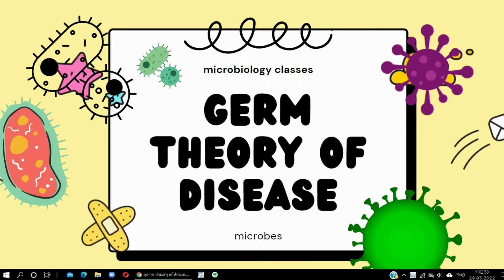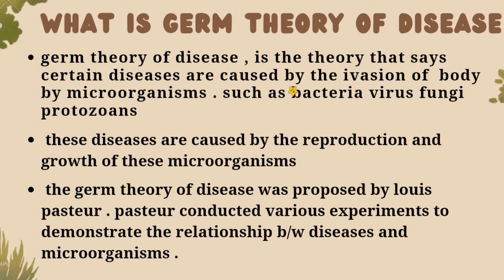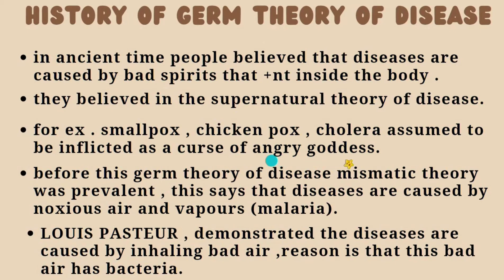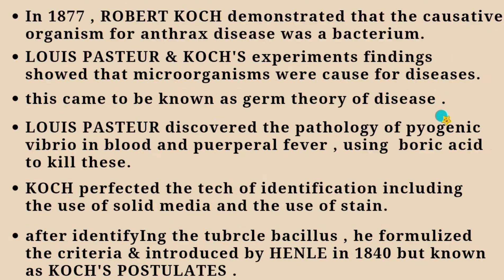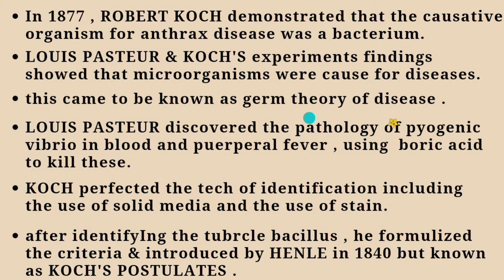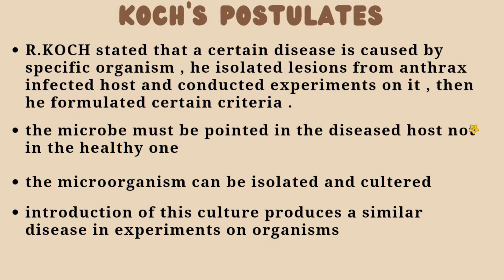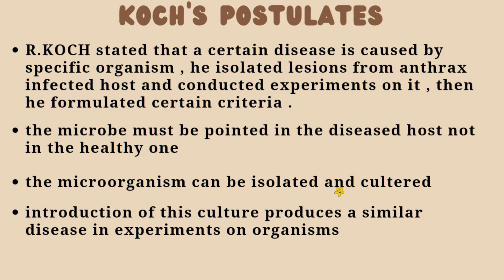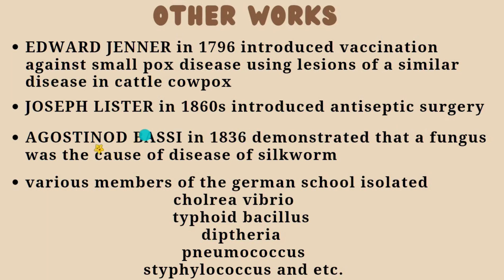Germ theory of disease in microbiology and medicine 🦠🔬🧬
Hello everyone
In this video the topic is about germ theory of disease and discoveries of scientists such as Louis Pasteur and Robert koch and Edward Jenner, Joseph lister ,and about anthrax and small pox disease